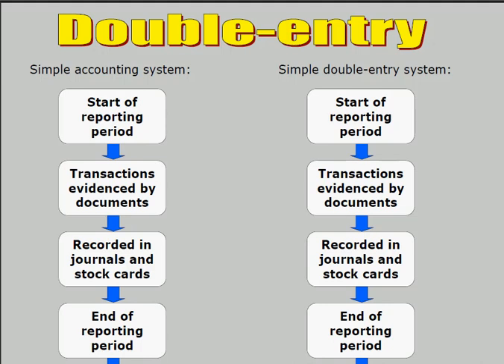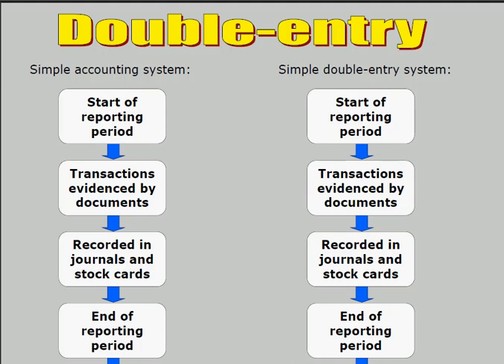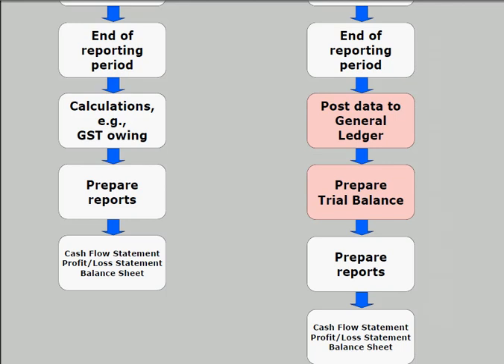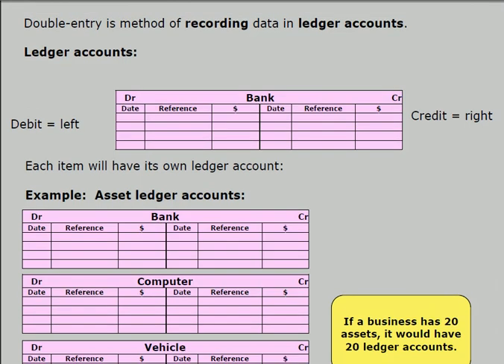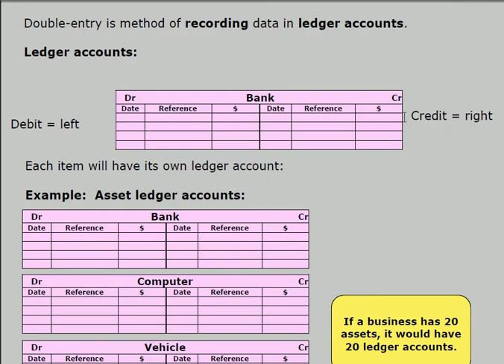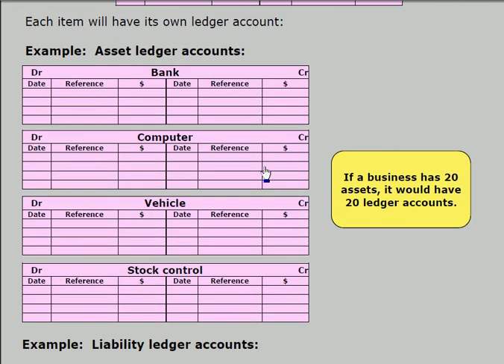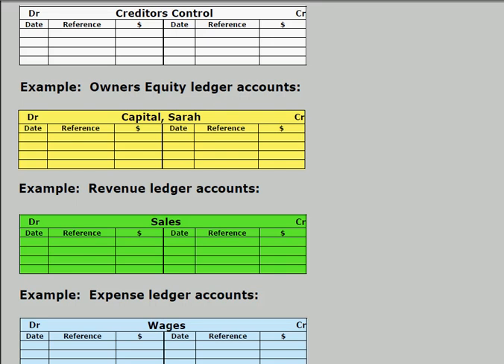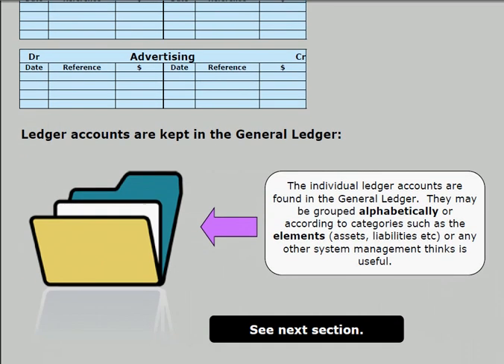VCE Accounting: Double-Entry Accounting intro.-Part 1.mp4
An introduction to double-entry accounting.  Part 1.